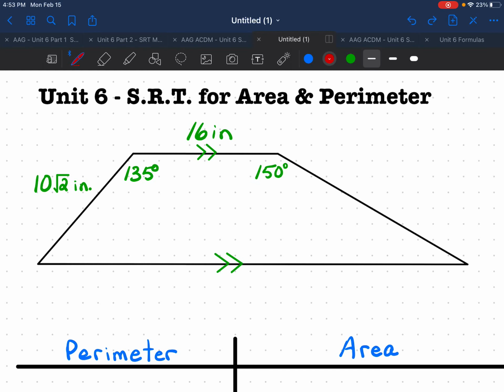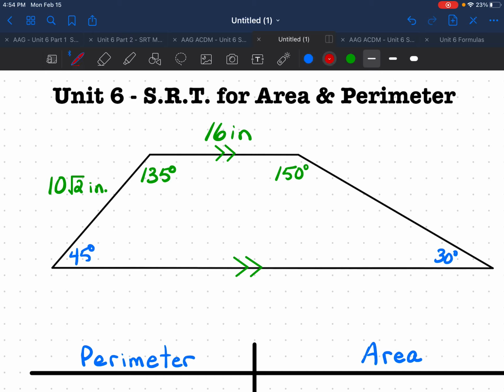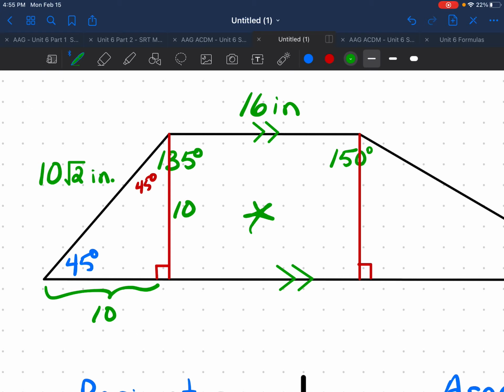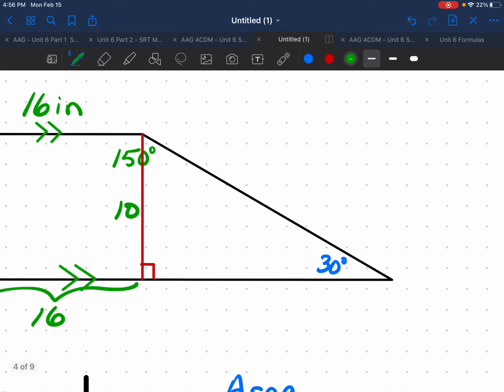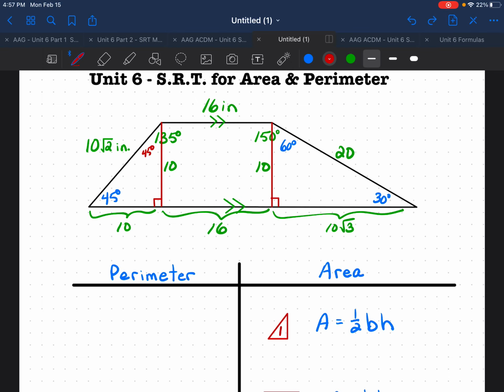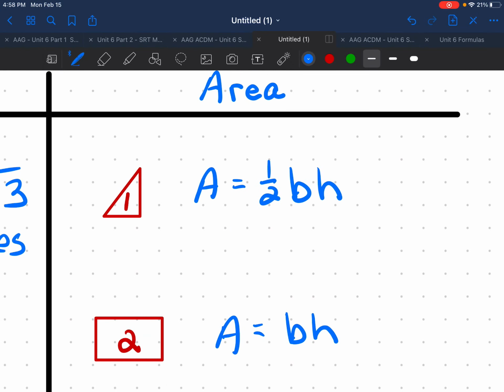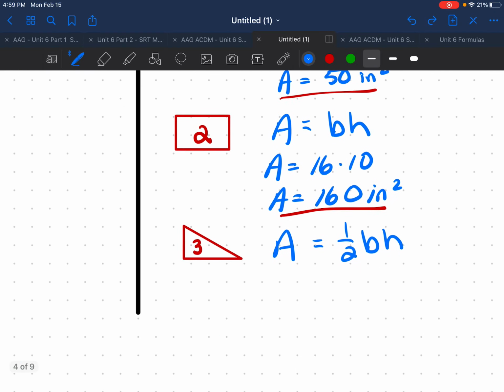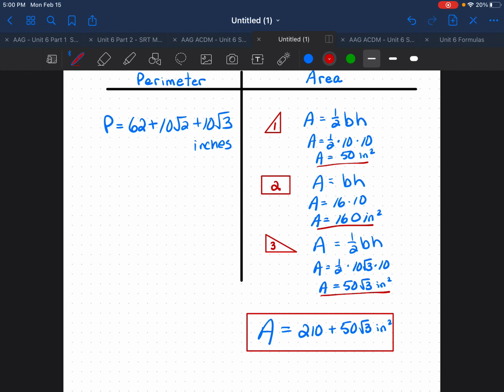Special Right Triangles for Area & Perimeter (Part 5 Trapezoids)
Finding area and perimeter of a trapezoid. Review of radical operations as well as using special right triangles rules.